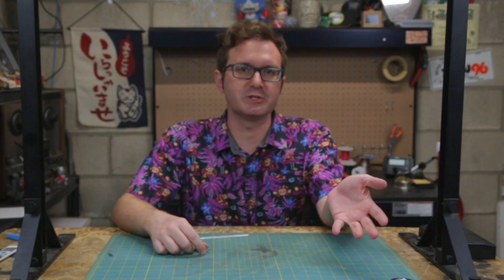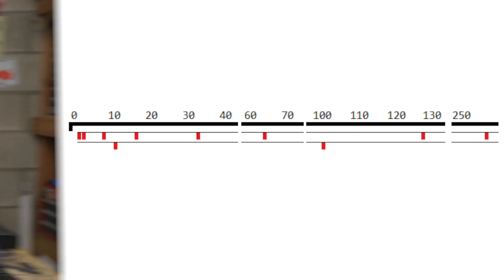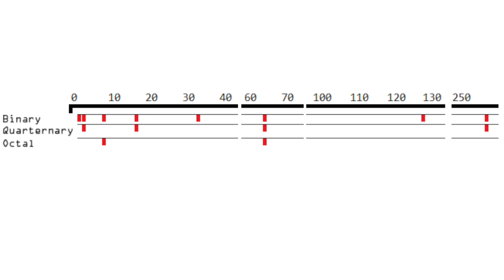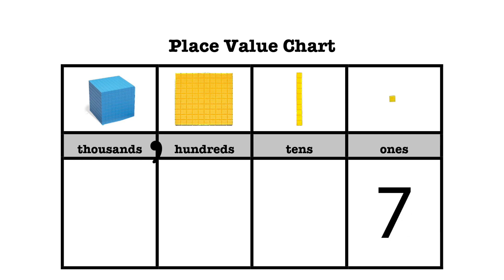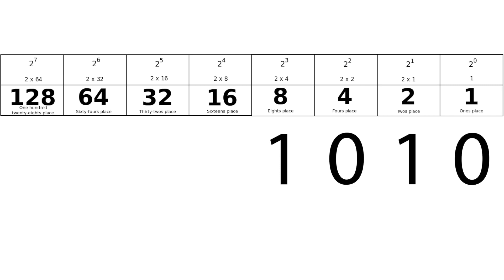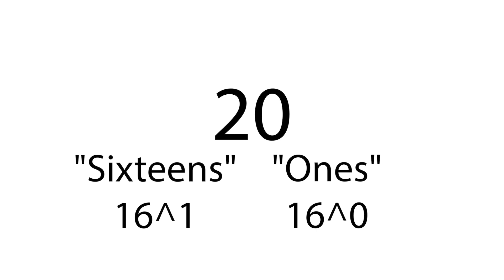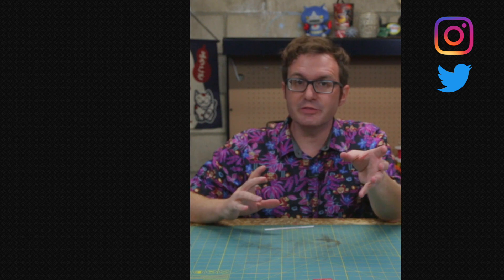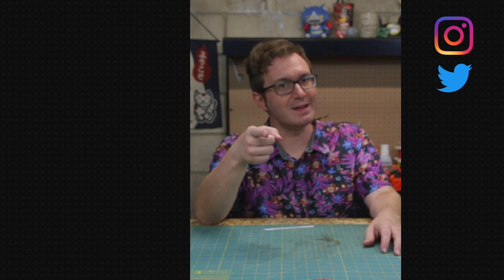How To Read Hexadecimal Numbers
Hexadecimal notation may look daunting, but with a little know-how and the right perspective, it can become extremely easy to learn how to read hex numbers. In this video, we'll learn how to read hexadecimal numbers, how to count hexadecimal numbers, how to write hexadecimal numbers, and how to convert hexadecimal numbers.

Stock clips provided free by FreeStockVids.com.